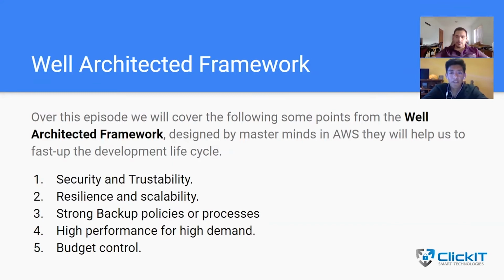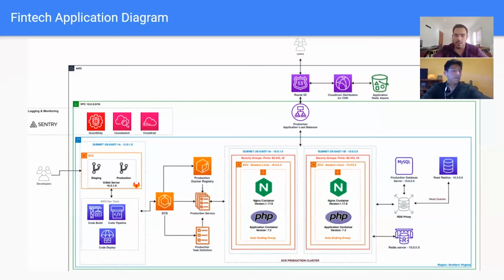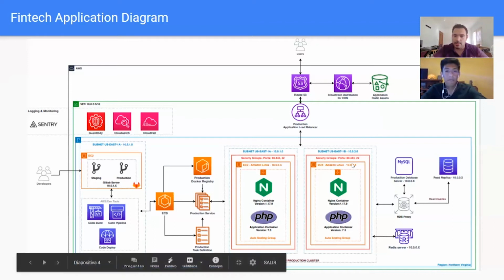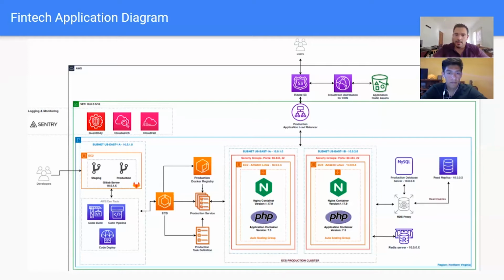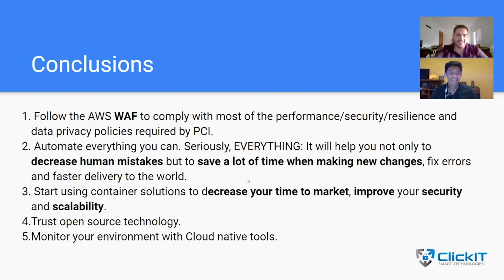AWS Cloud Architecture for Financial Services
In this episode, Guillermo and Mario talk about how to plan your own AWS Cloud Architecture for your Financial Services Application.